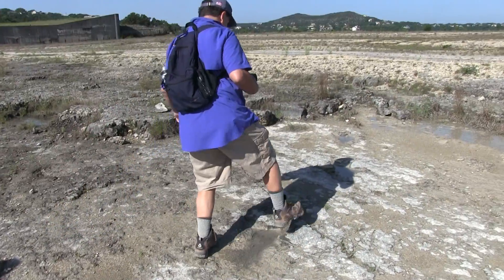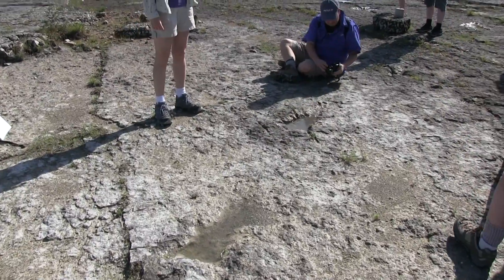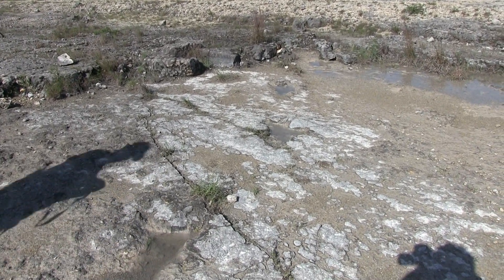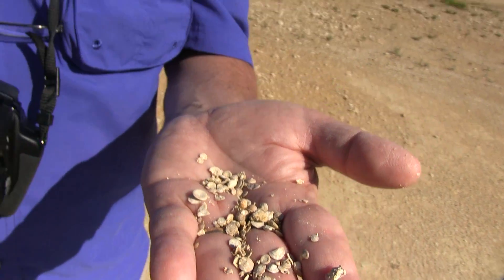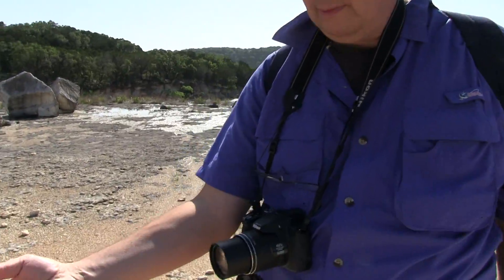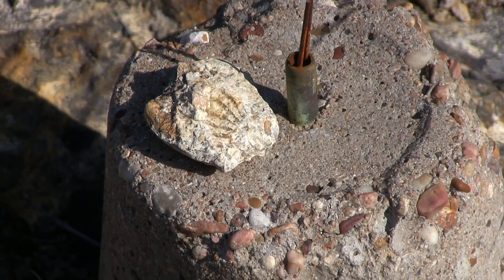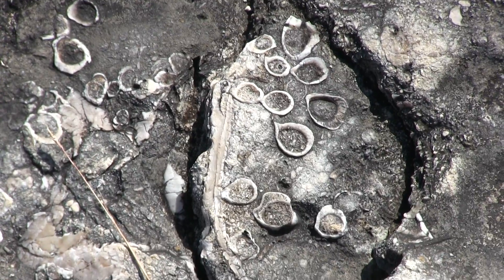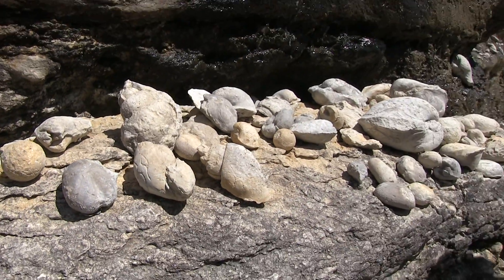Dinosaur footprints in Canyon Lake Gorge and fossils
there are 100 milliion year old dinosaur tracks in the Glen Rose Limestone in Canyon Gorge park on Canyon Lake reservoir.